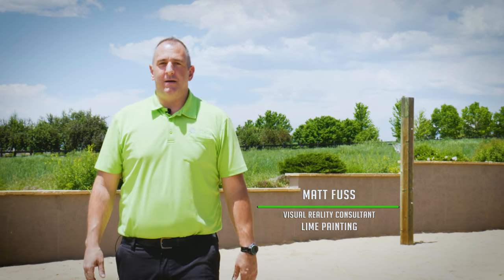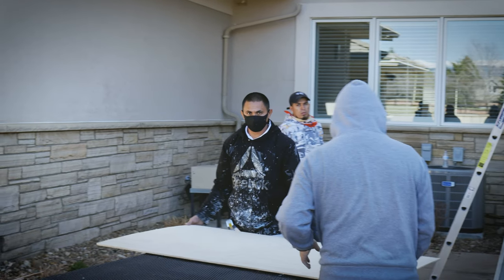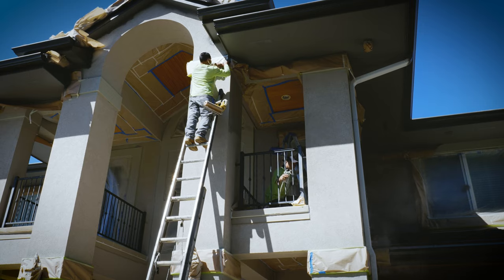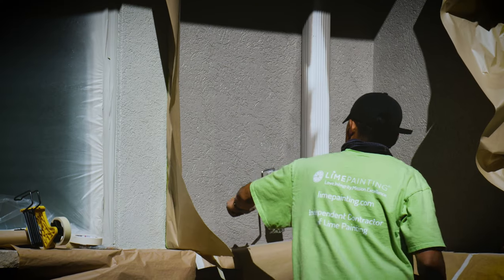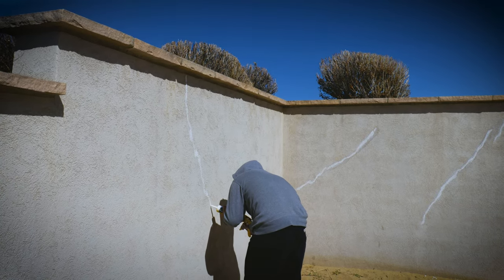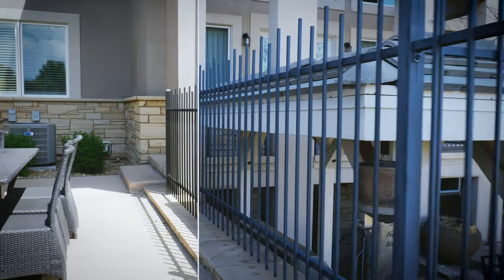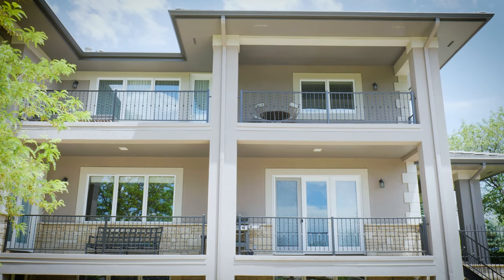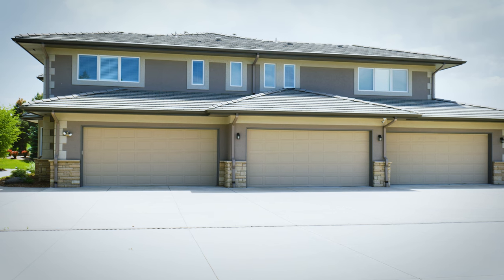LIME Painting of Colorado Springs - Stucco, Trim, Gutters, Carpentry, Masonry, Direct to Metal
We were humbled to have the opportunity to restore this incredible property!  We did a gutter replacement, from 5" gutters & 2x3 downspouts, upgrading to a 6" & 3x4 system.  There were many distressed & waterlogged boards throughout the home.  Our craftsmen replaced several Soffit & Fascia boards.  For masonry services we fixed some broken slabs of concrete, did some minor stucco skimming & patching, & coated the stucco with Loxon XP.  We painted the trim with Duration.  We converted the beadboard ceilings from stain to paint.  We also coated all of the metal railings on the property with a DTM coating.